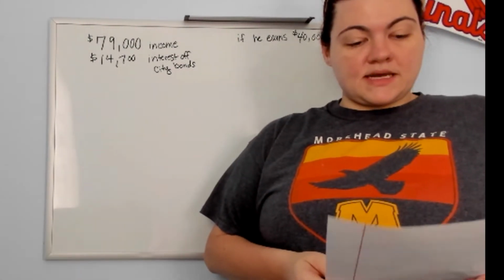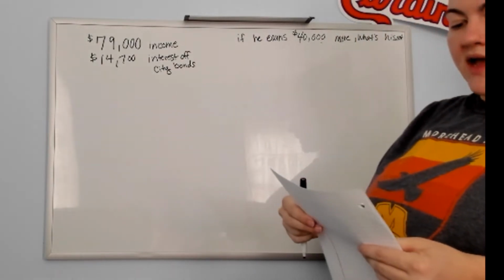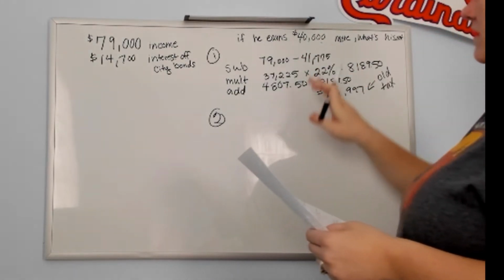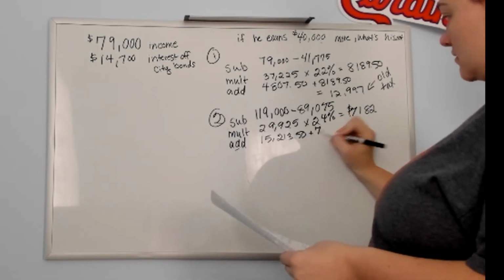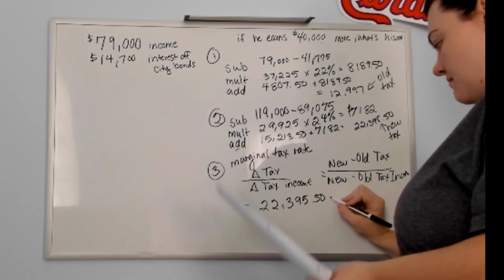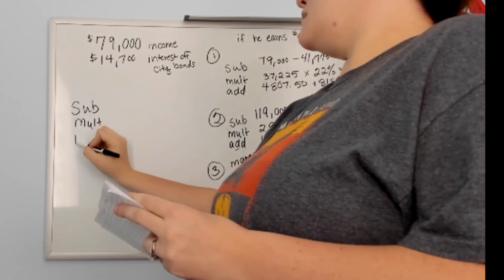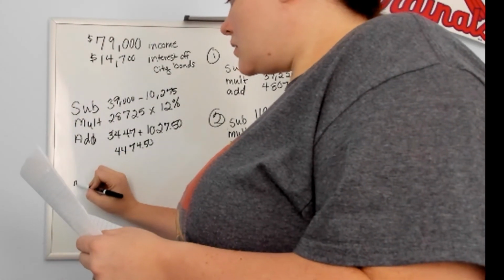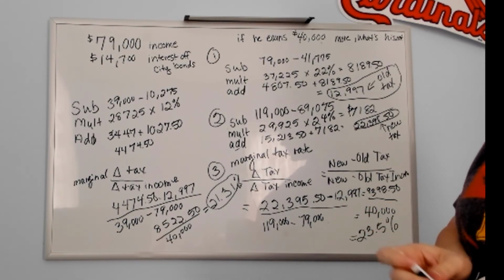ACCT 387 CH 1 Problem 2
Accounting 387 Income Tax
McGraw Hill: Taxation of Individuals and Business Entities
Chapter 1: An Introduction to Tax
Homework Problem 2

Topics Covered:

Marginal Tax Rate
Tax Base
Tax Rate
Tax Brackets